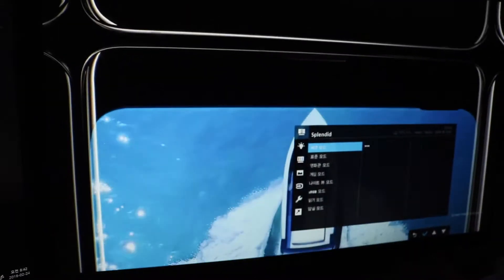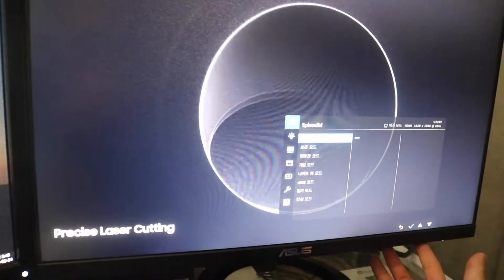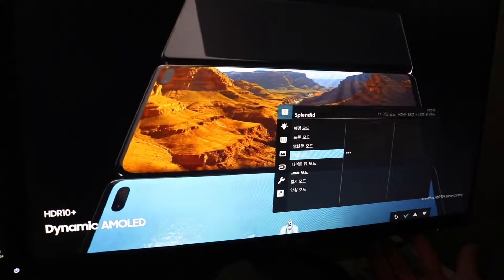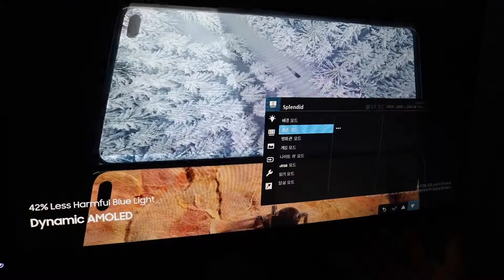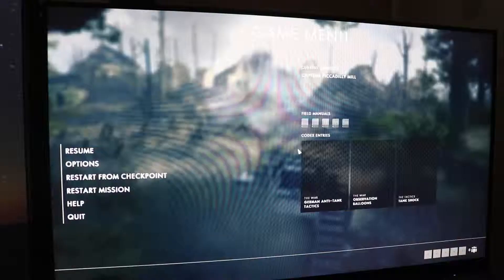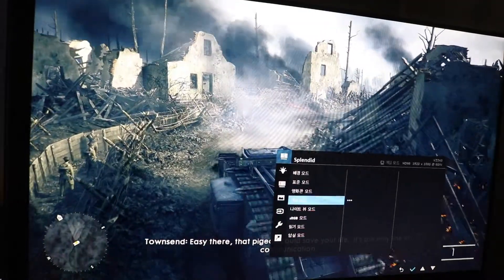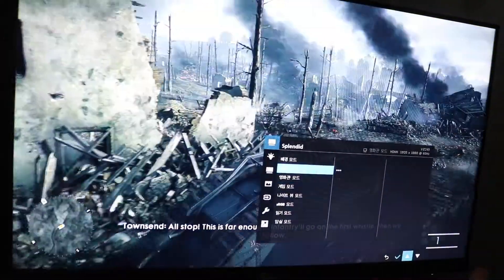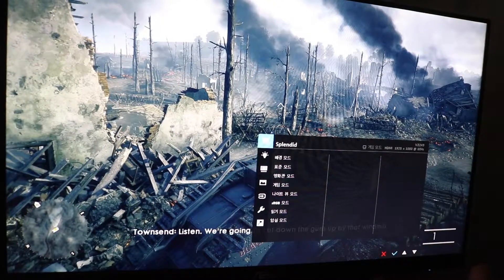asus vz2497 색상모드